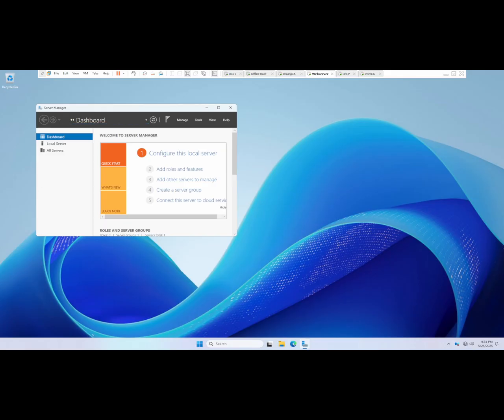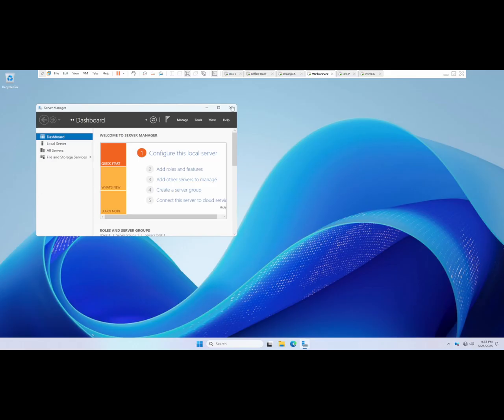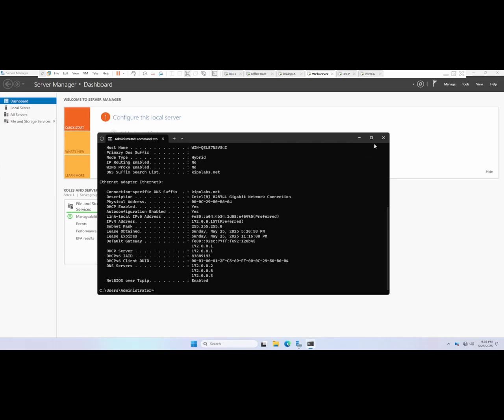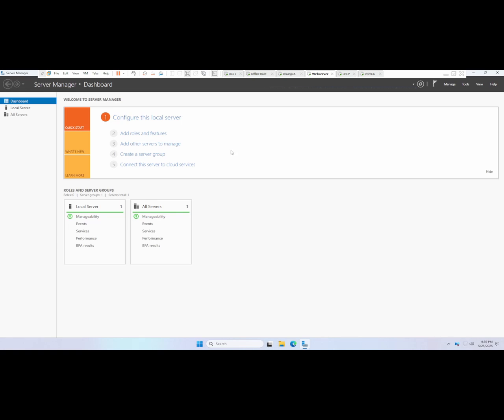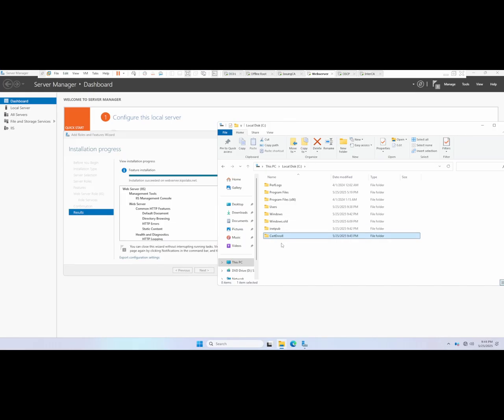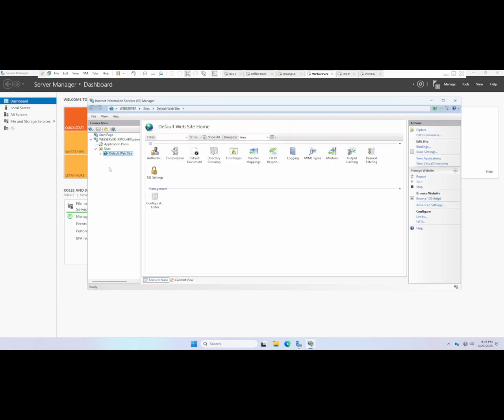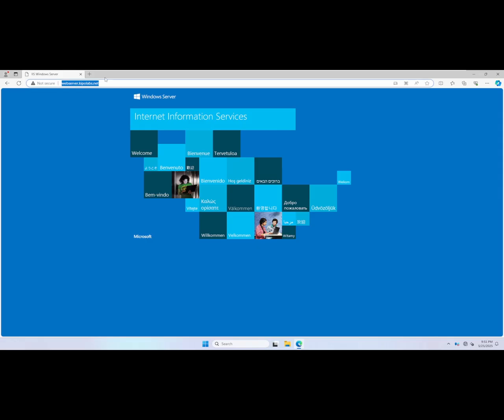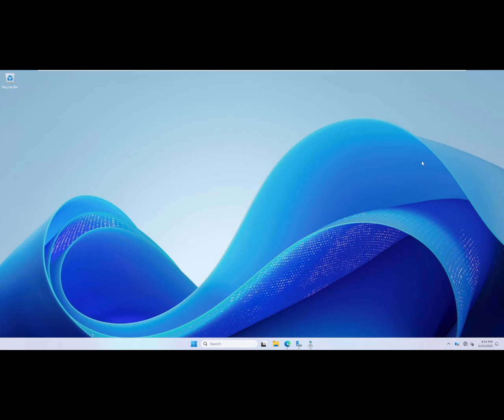Configure Web Server for CDP and AIA | Tier 3 ADCS Lab (Windows Server 2025)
In this second video of the Tier 3 ADCS lab series, we walk through configuring a dedicated web server to host the Authority Information Access (AIA) and Certificate Revocation List Distribution Point (CDP) locations. This setup ensures that certificates issued by our PKI hierarchy can be properly validated by clients.

✅ What you'll learn:

Installing IIS on Windows Server 2025

Creating and securing AIA & CDP directories

Setting up HTTP access for CRL and CA certificate publishing

Configuring NTFS and IIS permissions

Validating web access to CRL and AIA locations

📌 This is a critical part of any enterprise-grade PKI deployment. Make sure your certificates are always reachable and revocation information is up to date.